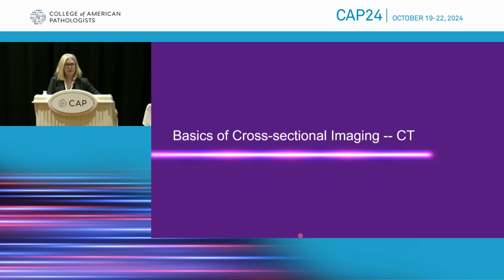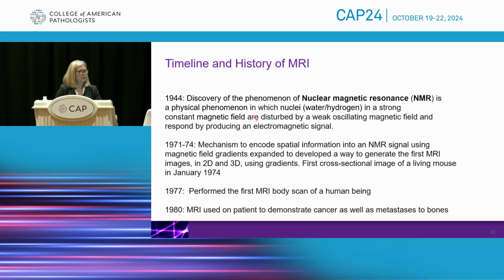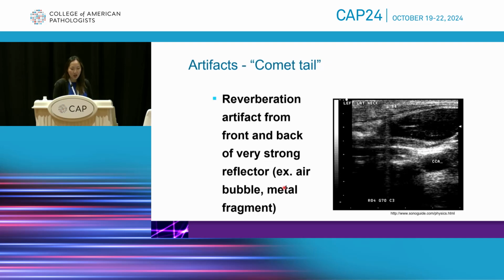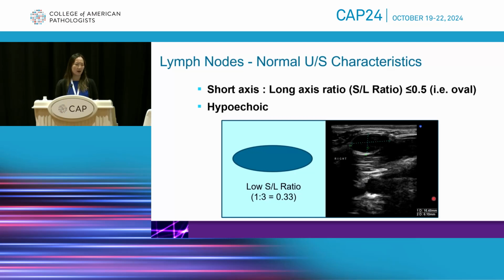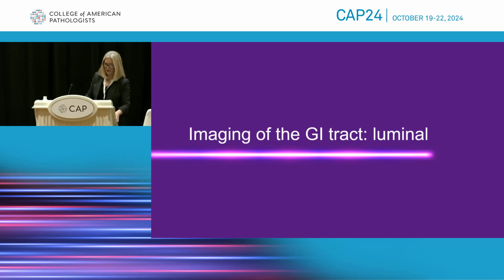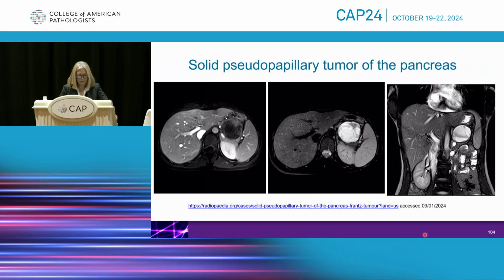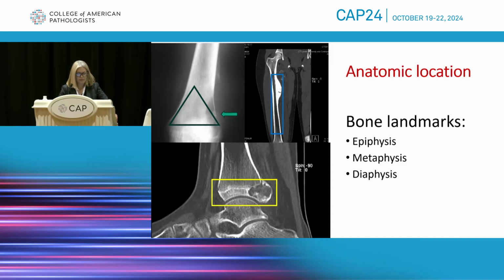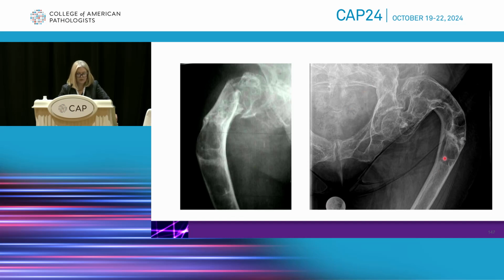Anal Masses A Comprehensive Guide to Common and Exotic Lesions